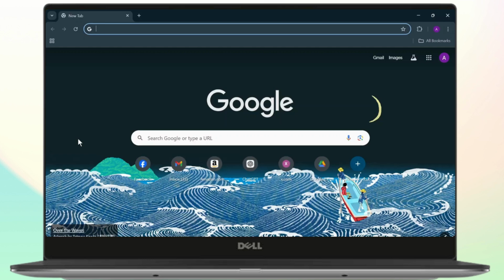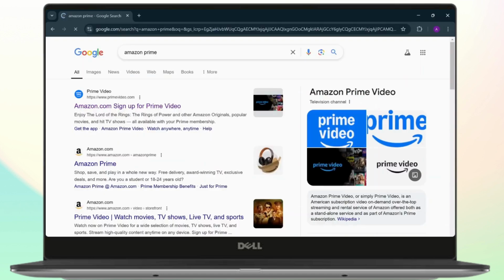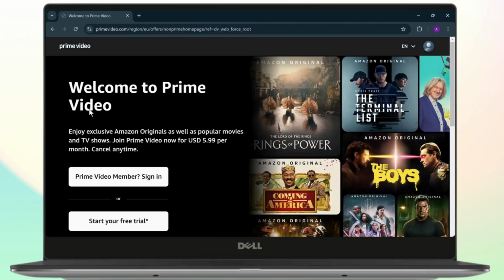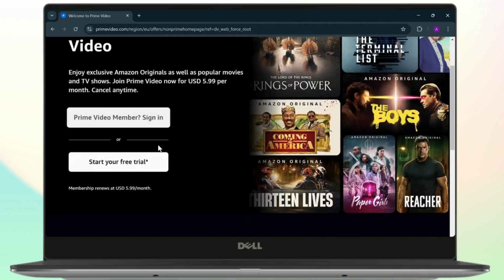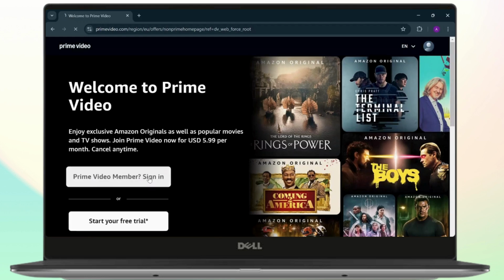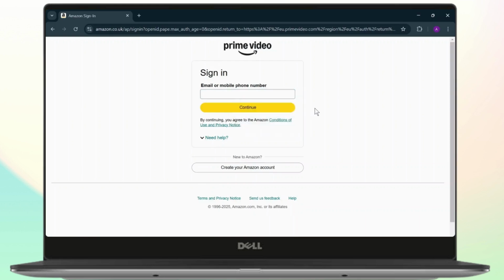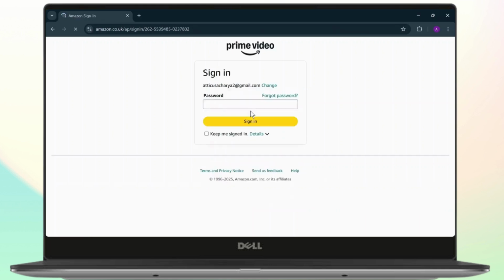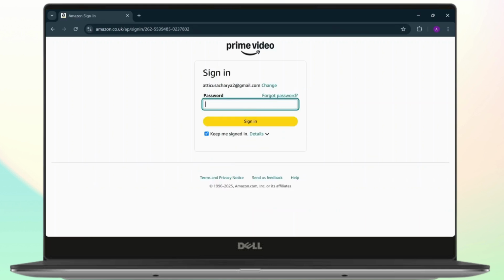How to Login/Sign In Amazon Prime Videos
Hey everyone,

Learn how to login and sign in to Amazon Prime Videos in this easy step-by-step guide. Whether you’re accessing it on a TV, PC, or smart device, we’ve got you covered!

In this video, you'll discover how to log in to Amazon Prime Video, sign in with another account, and troubleshoot common login issues on various devices.

Timestamps:
0:00 Introduction
0:25 Step 1: Logging into Amazon Prime on TV
0:50 Step 2: Signing in on PC or Smart Device
1:08 Step 3: Troubleshooting Login Issues